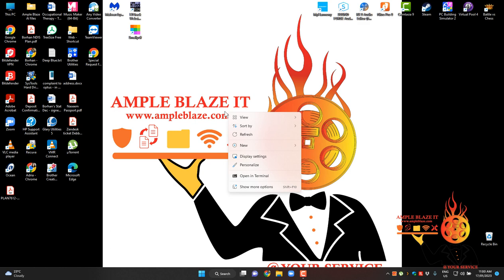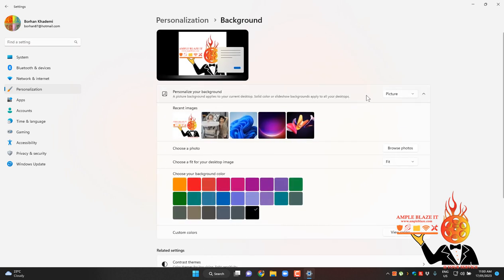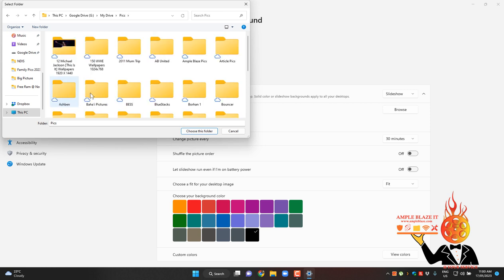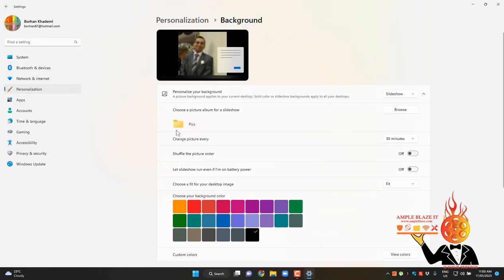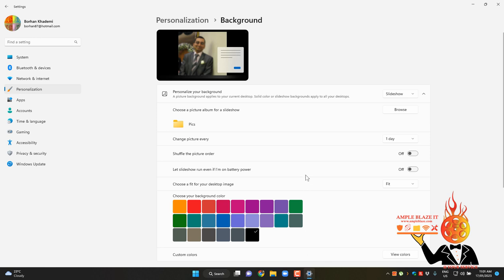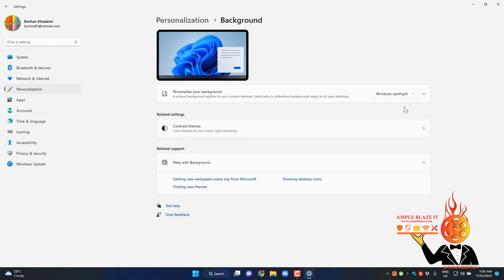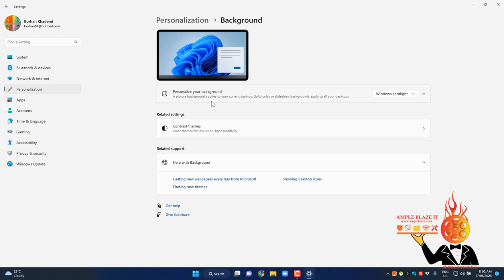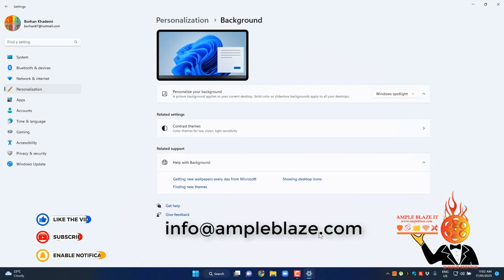How to change your background using Windows 11 Including Spotlight (Advanced Features)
Hi Blazers
In this video, we show you how to change your Windows 11 background and some advanced features with picture slideshows and a windows 11 spotlight.